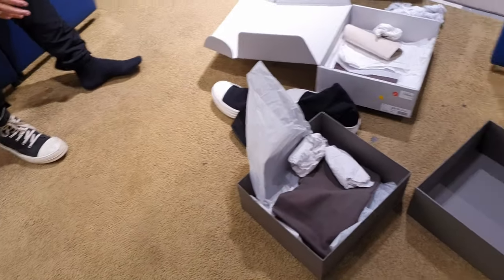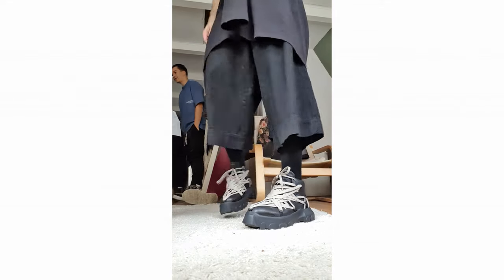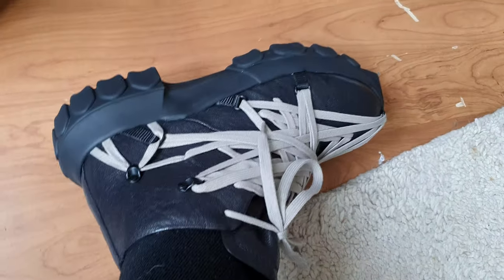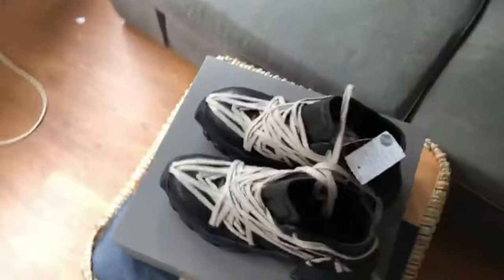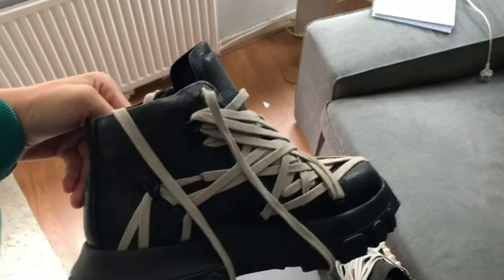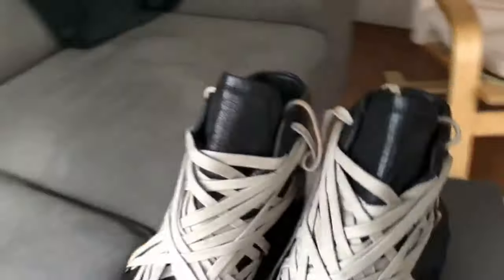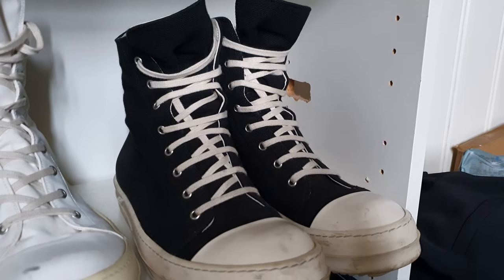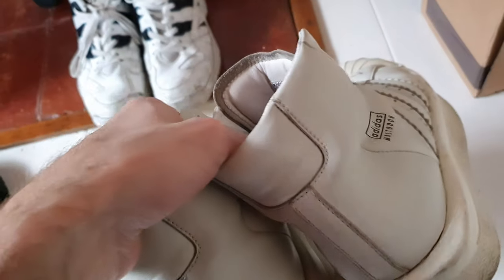Rick Owens SS20: Tecuatl Tractor Sneaker (Sizing & on Feet)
My details
Length: 186 cm - 6'1"
Weigth: 83 kilos - 182 lbs